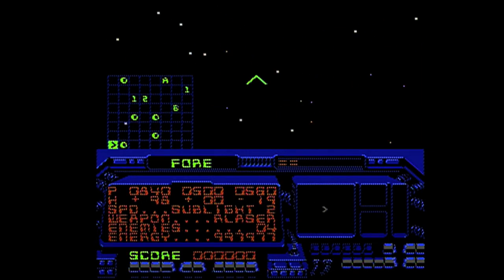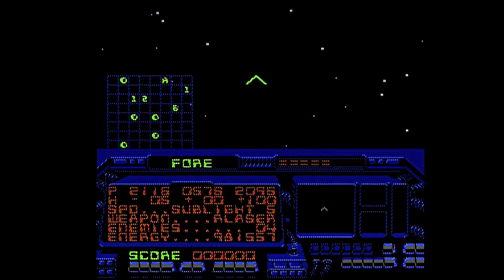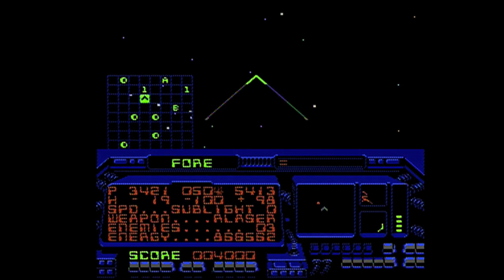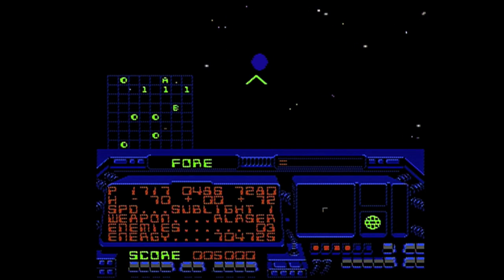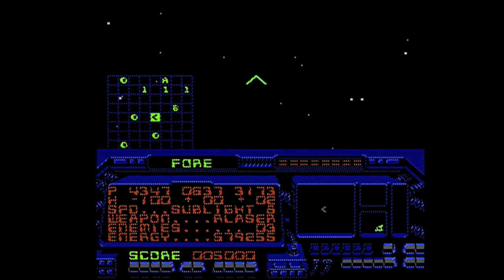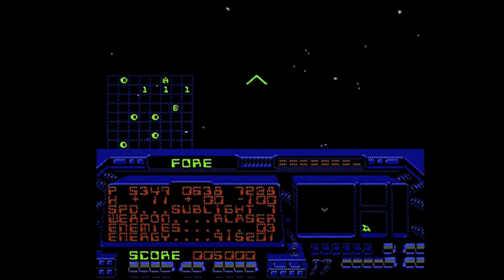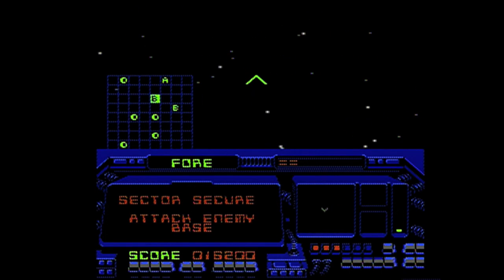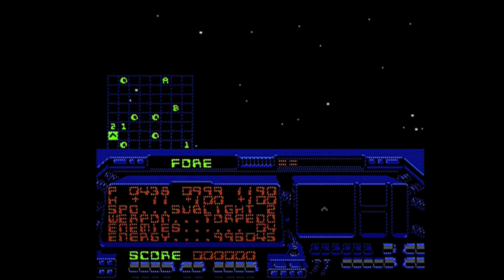NES Destination Earthstar